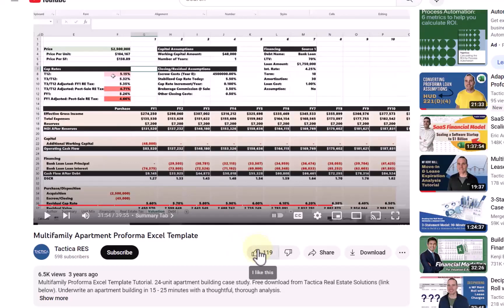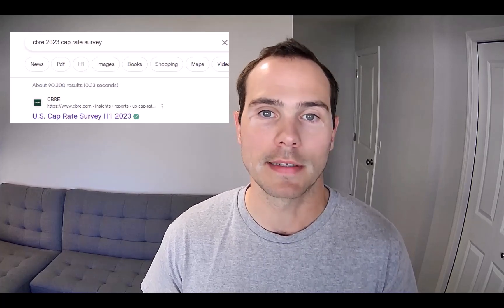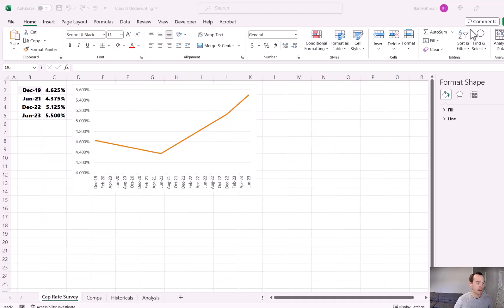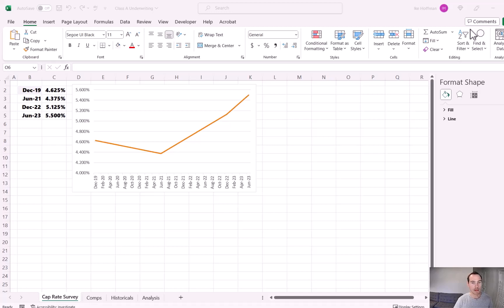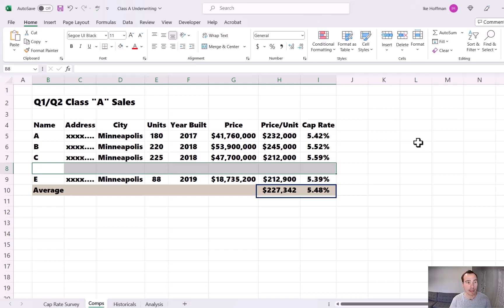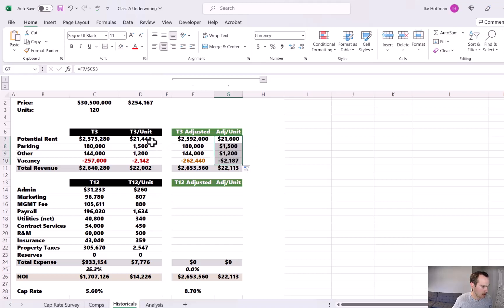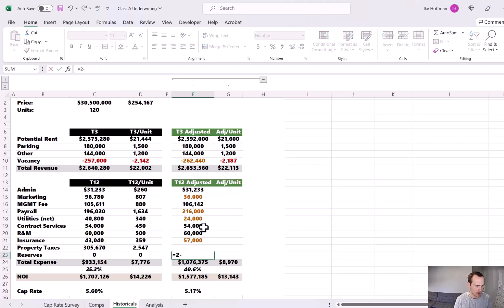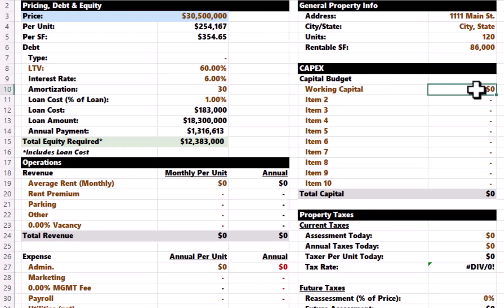What is a Good Multifamily Cap Rate? A 5-Step Analysis Tutorial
I assume you know the basics of what a cap rate is and how it's calculated. This video walks you through a 5-step analysis procedure to vet the cap rate and verify a prospective deal's value (in cap rate terms) is adequate and reasonable in the marketplace.

0:00 Intro
1:11 5-Steps of Proper Cap Rate Evaluation
3:21 Cap Rate Surveys
8:27 Sales Comps
11:33 Financials Review and NOI Adjustments
19:00 Back of the Envelope Deal Analysis
22:49 Deferred Capital
23:30 Conclusion